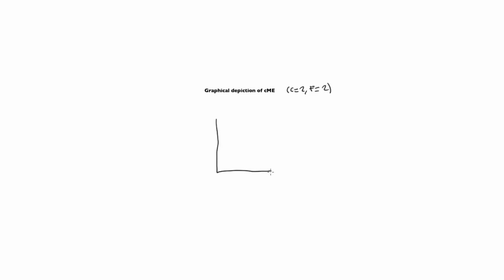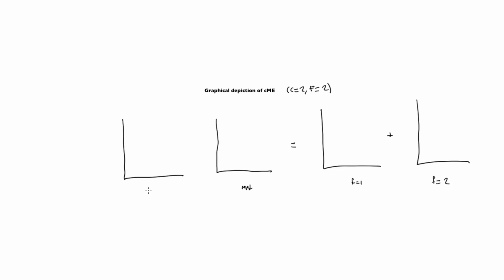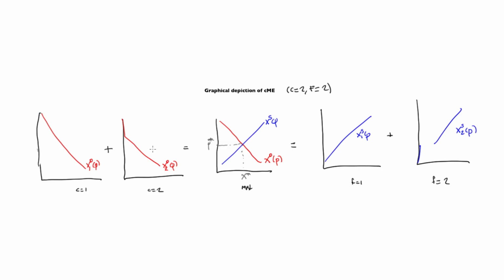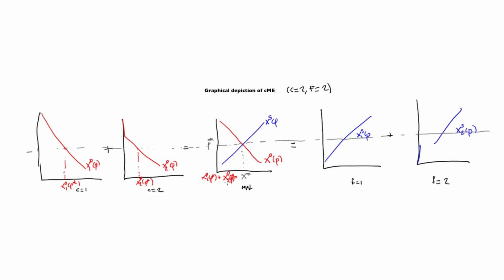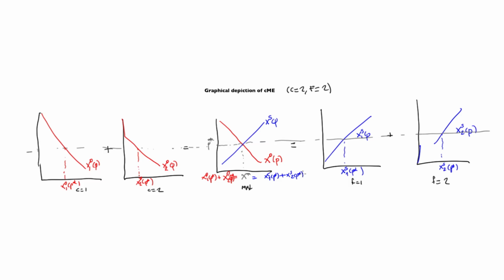Unit 4 - competitive market equilibrium part 2